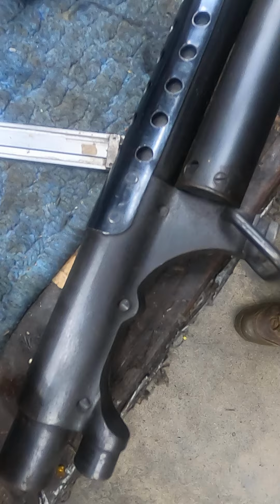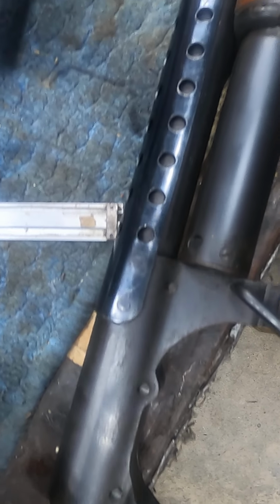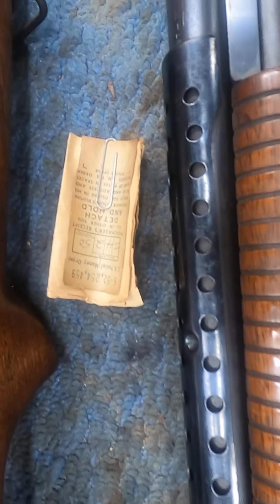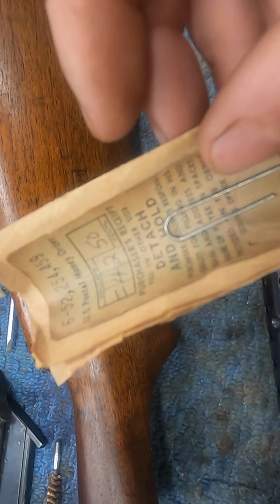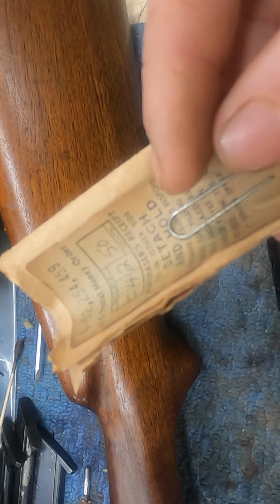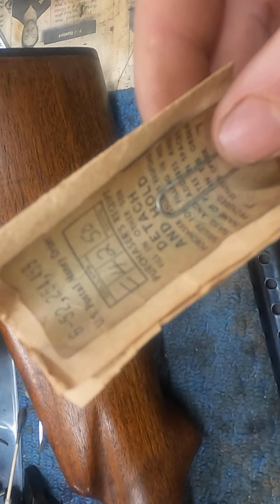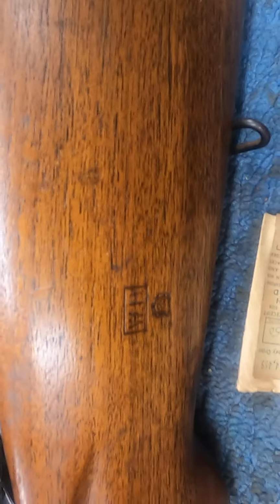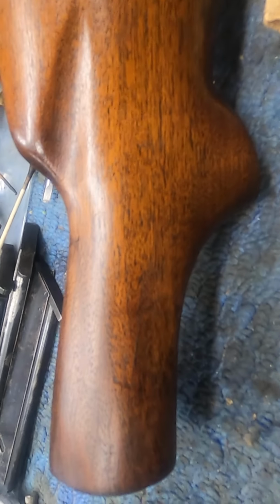Trench Gun Rare Find! (part 2)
Original Winchester 1897 Trench Gun. came in for a stock repair and we found the coolest find! Original Documentation where this gun sold for $35 in 1958! Purchased by the Railway Express Agency.

IMPROVED GUNS - Ellijay,GA